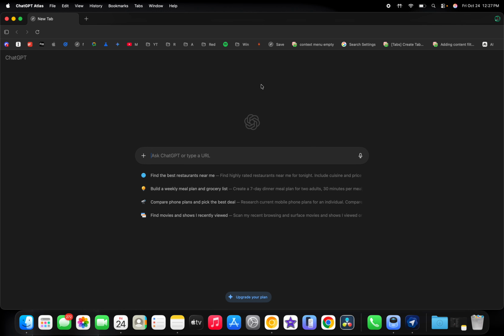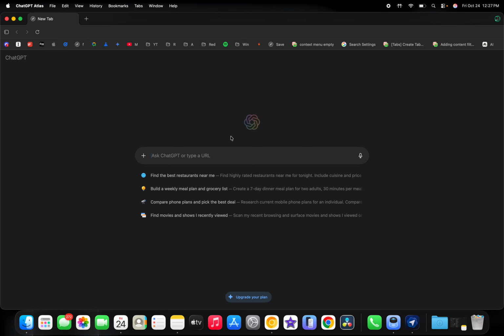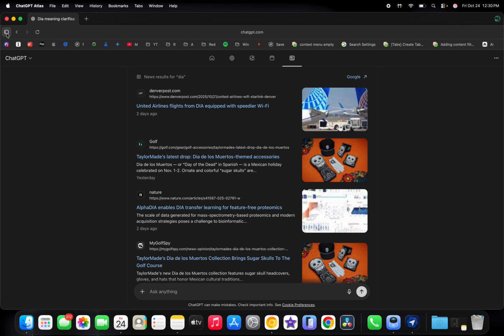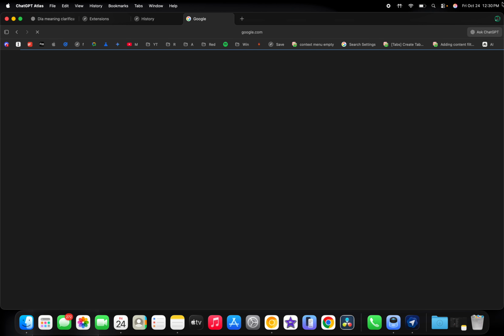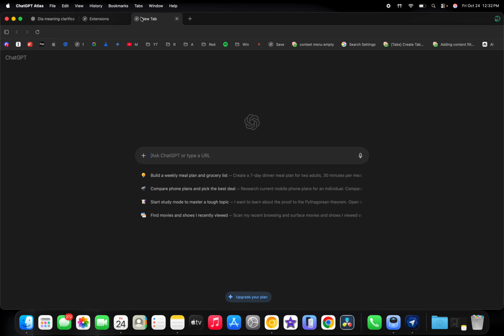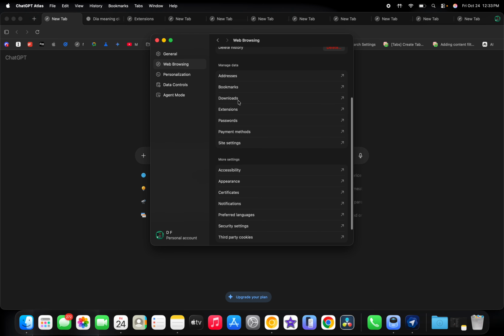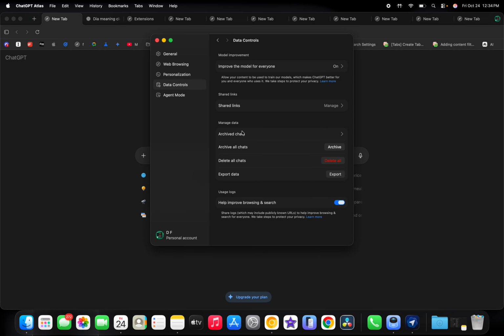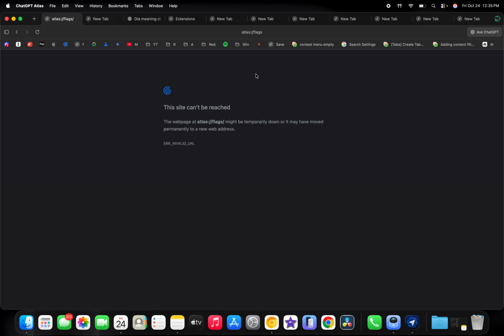ChatGPT Atlas Browser: First Look & AI Sidebar Features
I decided to download and test the new Atlast browser from Open AI. It looks like Google Chrome for the most part. There are some personlization options and some nice design tweaks. It also puts ChatGPT right infront of you all the time.

If you use ChatGPT a lot during your day to day, this is a neat browser to try out.

Welcome to the official YouTube channel from the folks behind Chrome Story a leading blog covering all things Google Chrome and Chrome OS for over 10 years! Here you'll find video tutorials, tips and tricks, news, and reviews covering everything from browser extensions and hidden features to Chromebooks and the latest Chrome OS updates. Whether you're a Chrome newbie or a power user, we've got you covered. Learn how to maximize your productivity, personalize your browsing experience, and troubleshoot common issues. We explore topics like Chrome's security features, performance optimization, and the best web apps. We also love hearing from you! Let's explore the full potential of Chrome together!